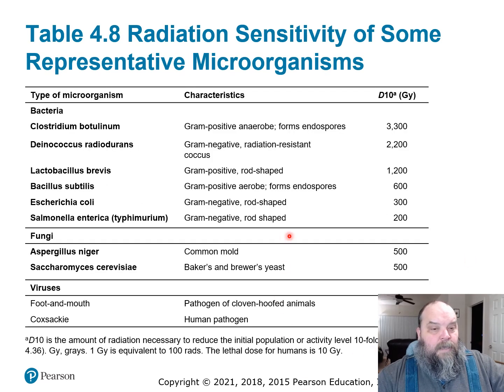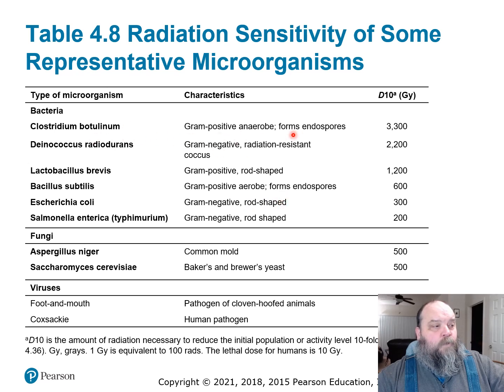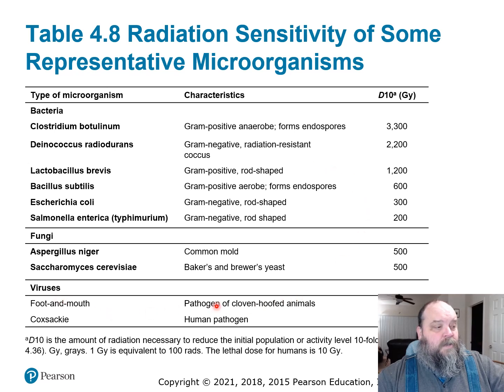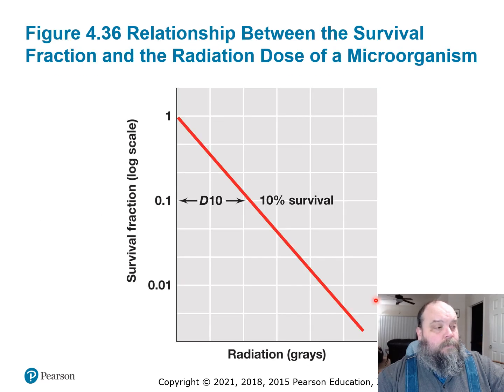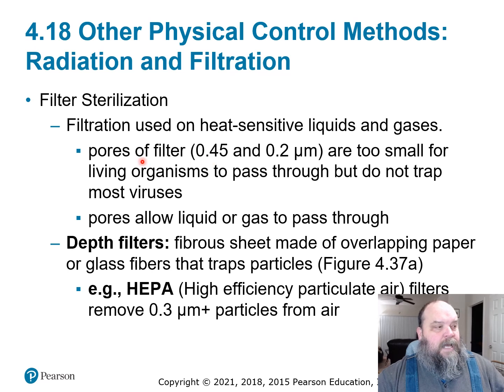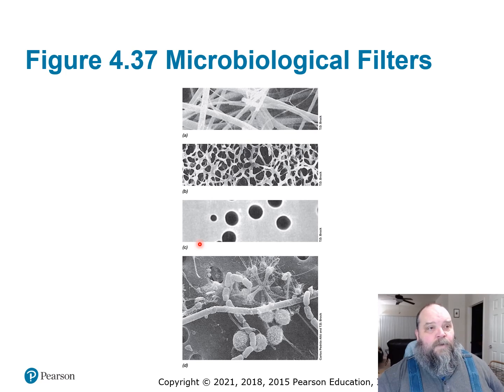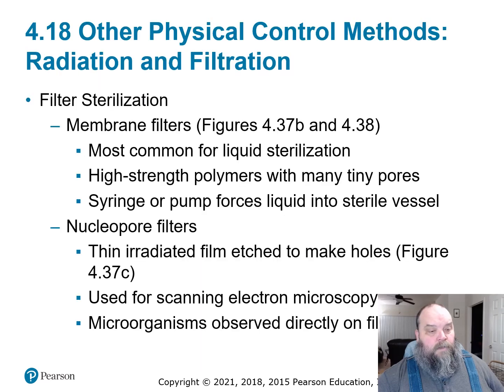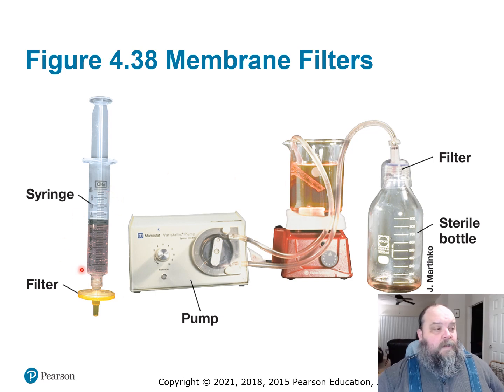Micro Lecture Ch 4 18